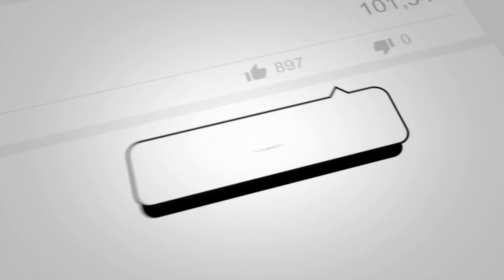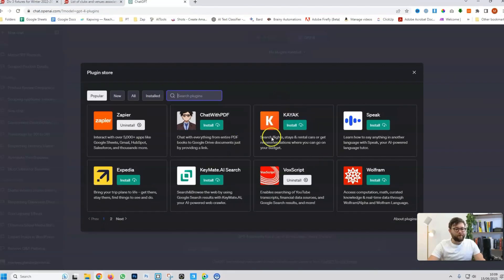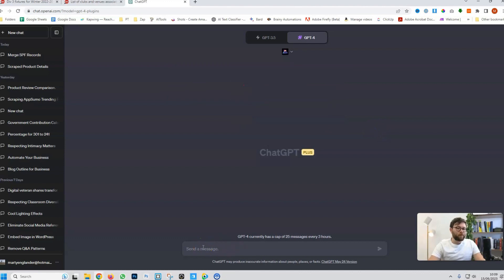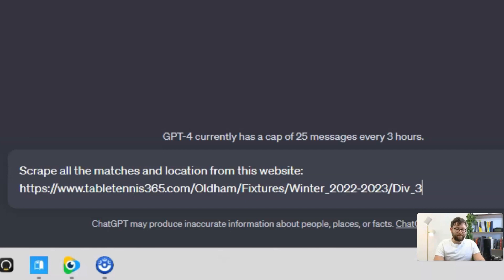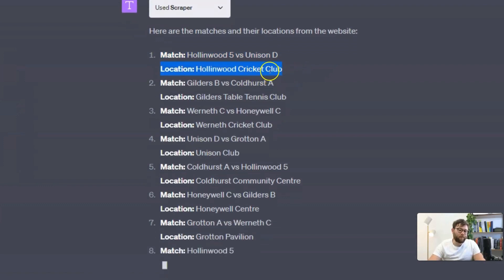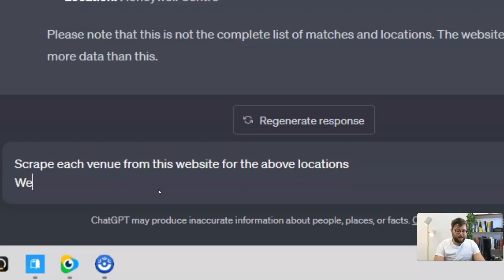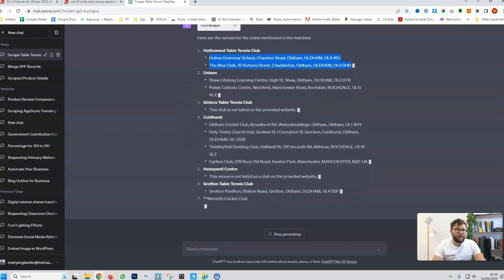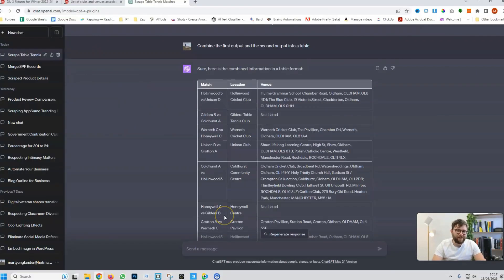Scrape any website using ChatGPT (GPT-4)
Scrape any website using ChatGPT aka GPT-4 using the simple scraper plugin which is 100% free to use.

Discover the power of AI in our latest tutorial on "Scraping any website using ChatGPT, also known as GPT-4!" With the help of our free Simple Scraper Plugin, we'll guide you step-by-step through the process.

In this video, we delve deep into the capabilities of ChatGPT, a leading-edge language model developed by OpenAI, which is revolutionizing the world of artificial intelligence. Understand how ChatGPT can transform text processing and manipulation with its exceptional ability to understand, generate, and translate human-like text.

🕐Chapters🕐
0:00 What we are covering
0:15 Requirements
0:35 Installing Scraper plugin
01:10 The prompt
02:20 1-Step further
03:20 Combining scraped data

My thumbnail was inspired by ChatGPT Tutorials.

🏆 My Goal 🏆

👨 About Me 👨